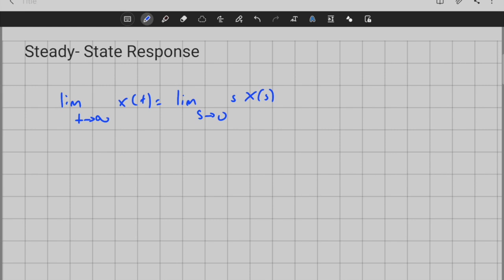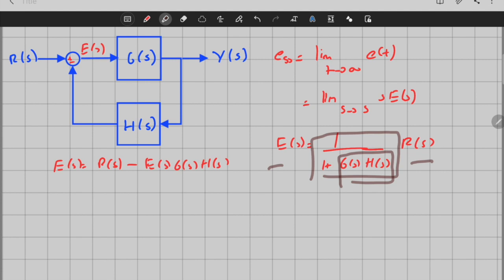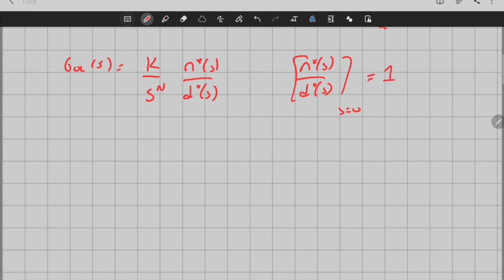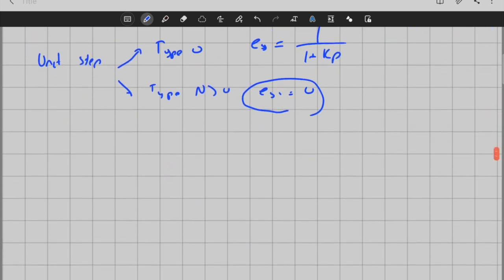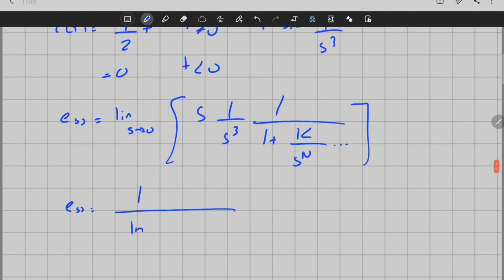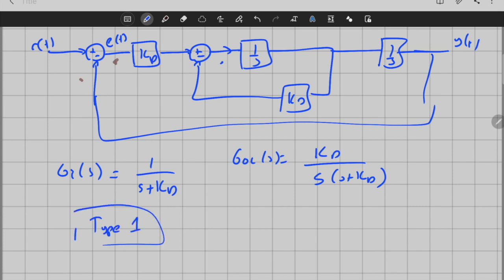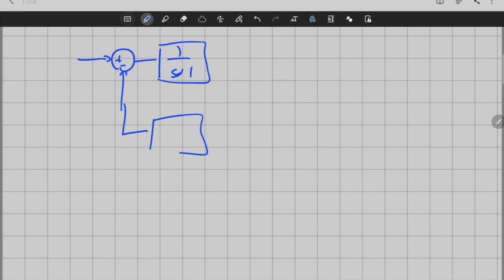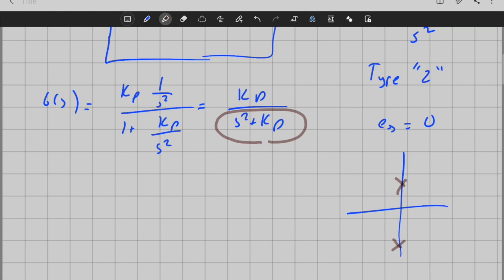Feedback Systems - Steady State Tracking Performance (Lecture 9 - Part I)